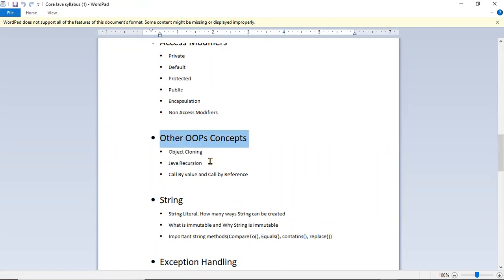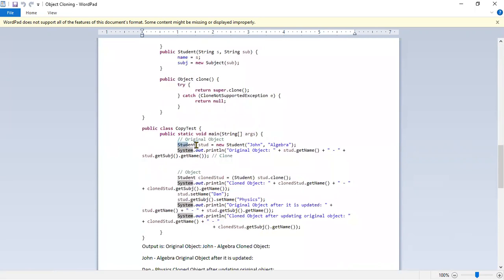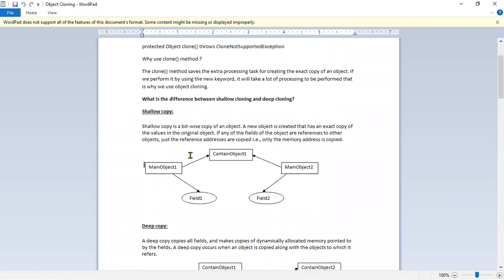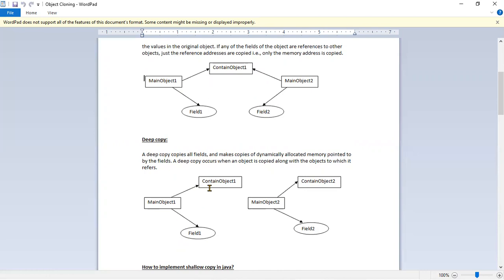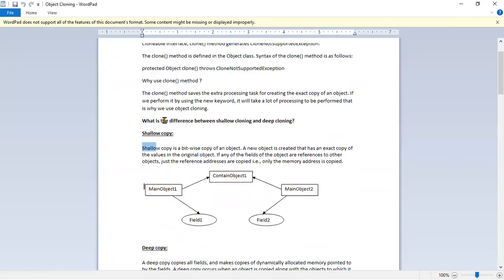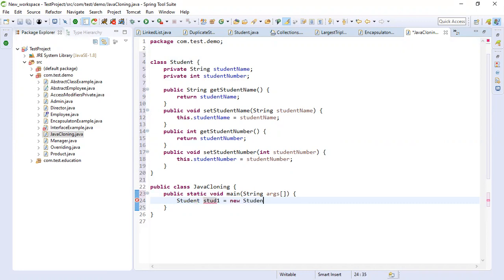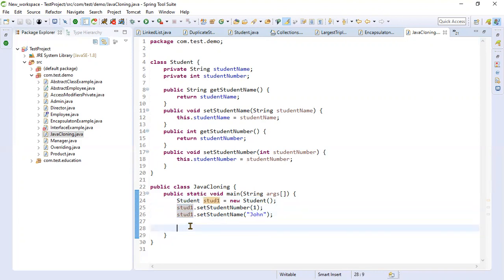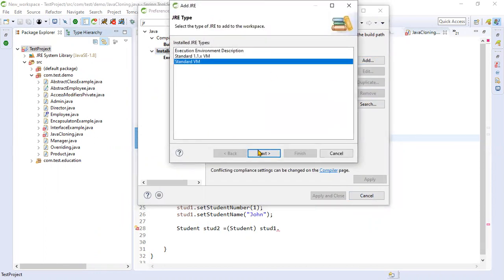Core Java Other Object Oriented features 1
Learn Java Core Java Other Object Oriented features 1